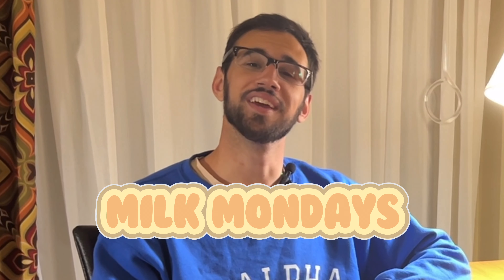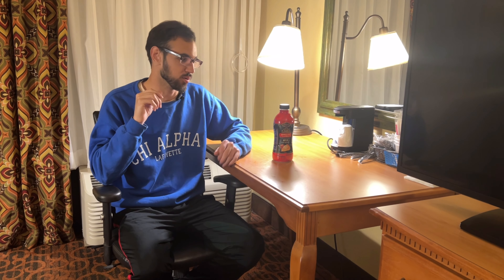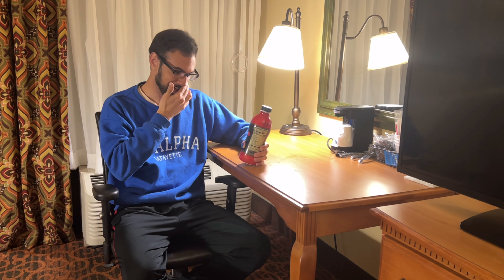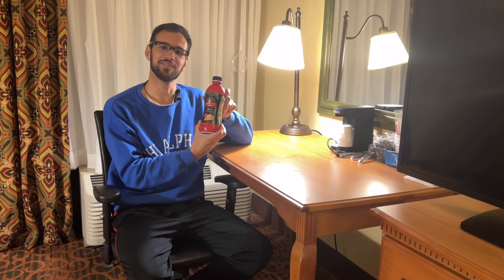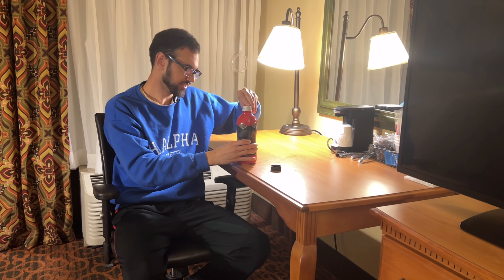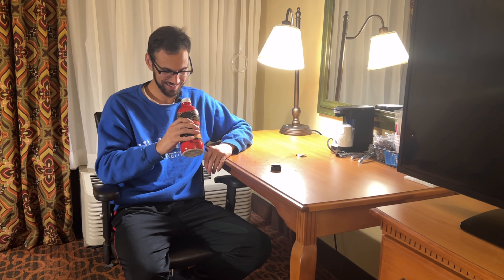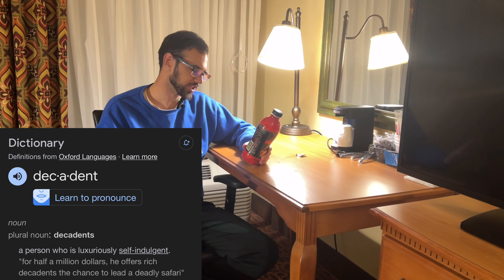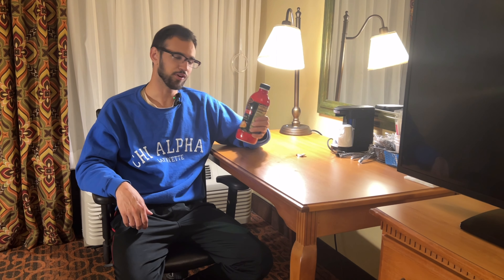Milk Mondays (Ep2) “Primo Pastures Apple Pie”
Uh oh, apple pie flavored milk?!
Will it be good? Bad? Ugly?